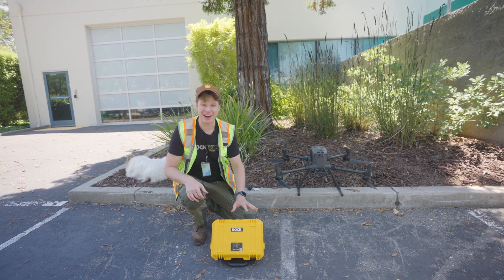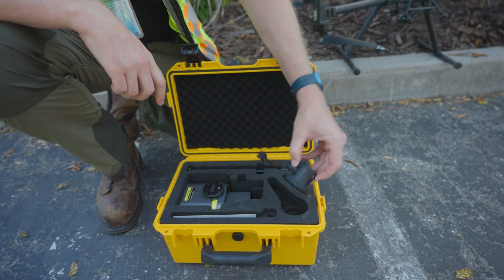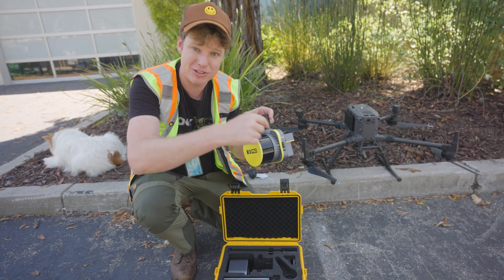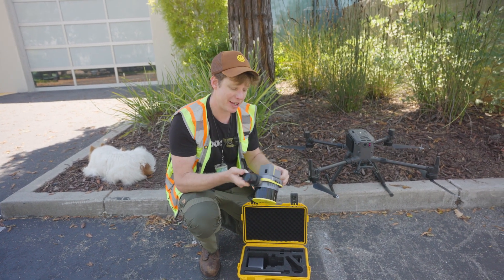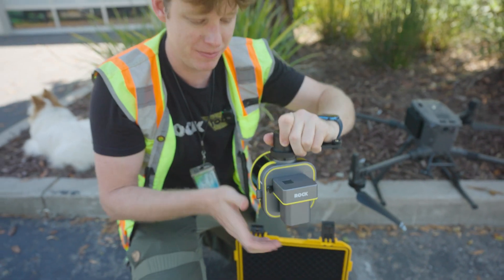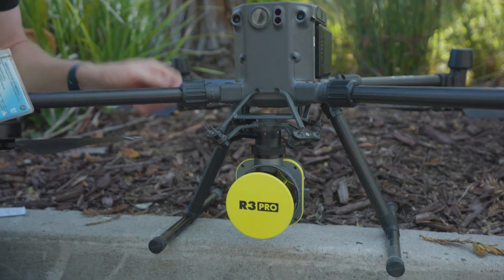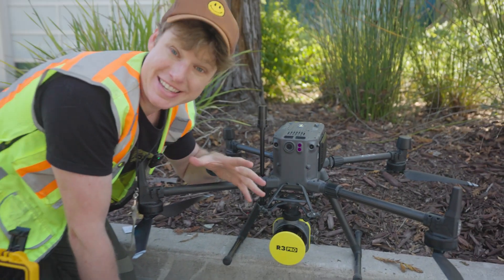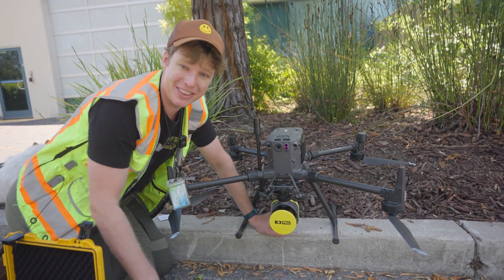How-To Install and Pre-Flight Drone LiDAR | R3 Pro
Welcome drone enthusiasts! In this video, we're diving deep into the nitty-gritty details of the ROCK R3 Pro LiDAR system, showing you exactly how to install and pre-flight inspect your device on the DJI M300 and DJI M350 drones.

Starting with an overview of what's inside the ROCK R3 Pro box, we'll explore each component and its function in detail. The installation guide will be a comprehensive, step-by-step process, ensuring that you feel confident about setting up your LiDAR system safely and correctly.

Following the installation, we'll navigate through a detailed pre-flight inspection routine. We will cover everything from hardware checks, sensor calibration, to the overall system readiness.

By the end of this video, you'll be all set to operate your ROCK R3 Pro on your DJI M300 or DJI M350 drones with confidence and peace of mind!

Whether you are a beginner venturing into the world of LiDAR or an experienced drone operator looking to expand your skills, this video is your comprehensive guide!

Don't forget to hit the like button if you find this tutorial useful and subscribe to our channel for more guides, tutorials, and insights into the world of drones and LiDAR technology!